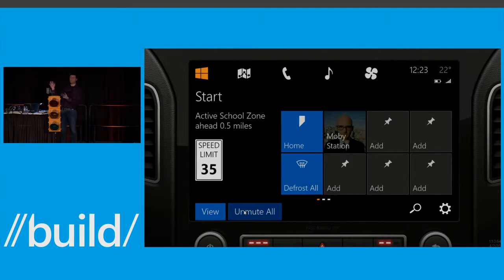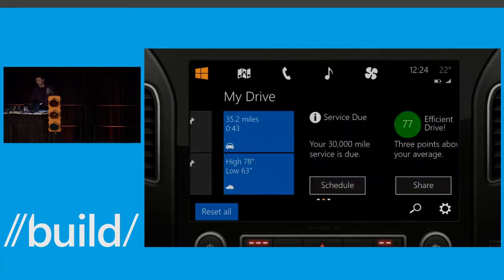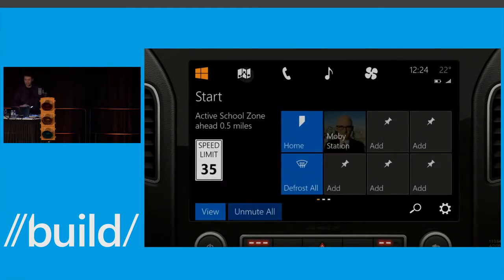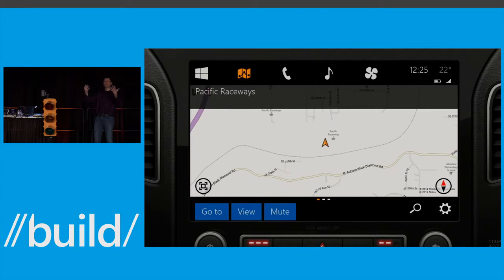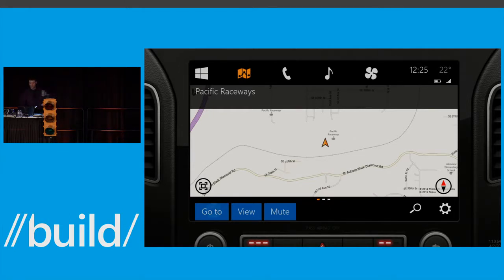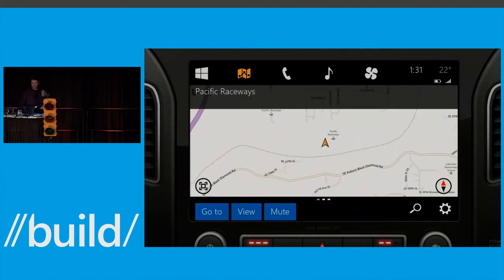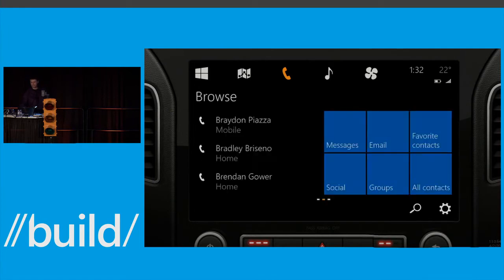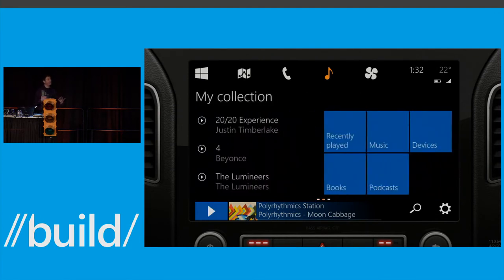Microsoft показал Windows для автомобилей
Кошмарные аварии, катастрофы, дтп и съемки с видеорегистраторов. Постоянные обновления.
Подборки аварий и ДТП на Российских дорогах. Наезды на пешеходов и пьяные водители.
Разборки и драки на дорогах, дорожные войны, войны на трассе, дорожные происшествия
беспредел полиции и авто катастрофы - ВСЕ ЭТО НА КАНАЛЕ "VIDEO TRASH".

Ребят обсуждаем, лайкаем, ну и естественно подписываемся на наш канал VIDEO TRASH.
Обещаем развиваться и буем стараться показать Вам реальную обстановку на дорогах
нашей Раши =)